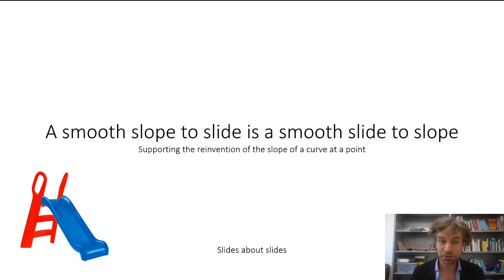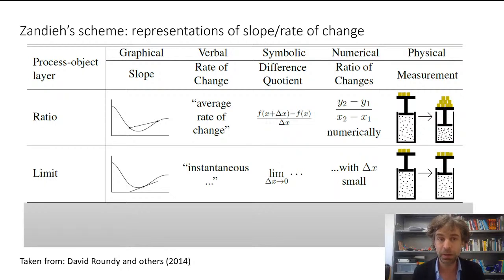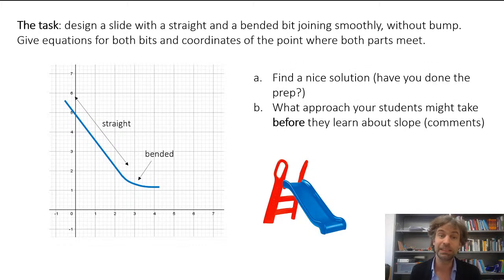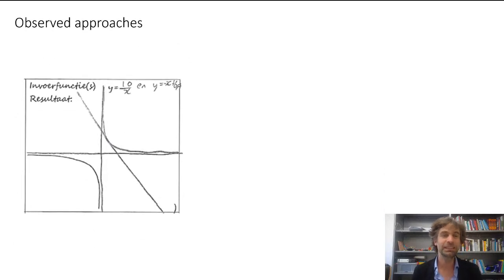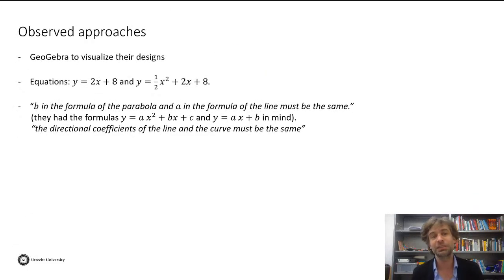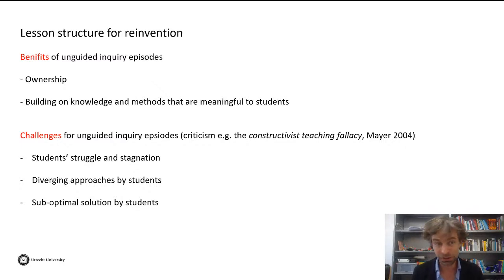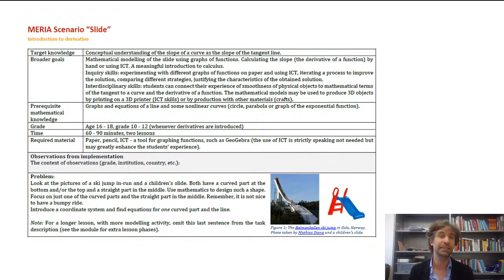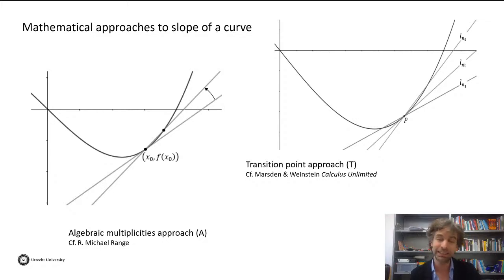Summerschool Mathematics Education UU: Rogier Bos - Smooth slope to slide